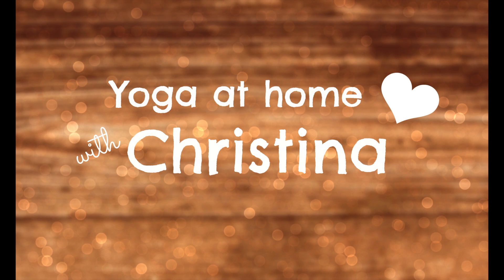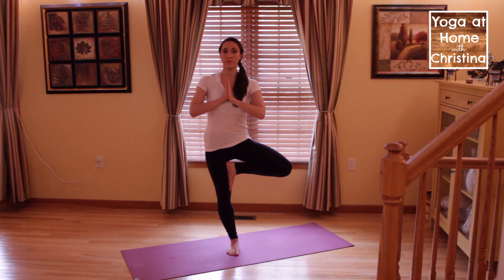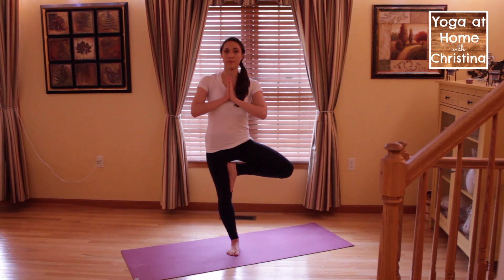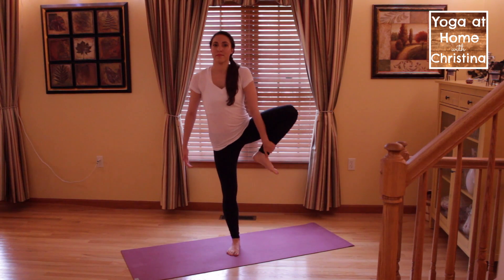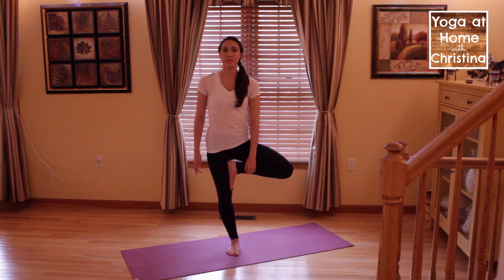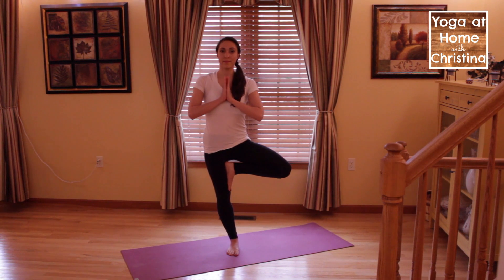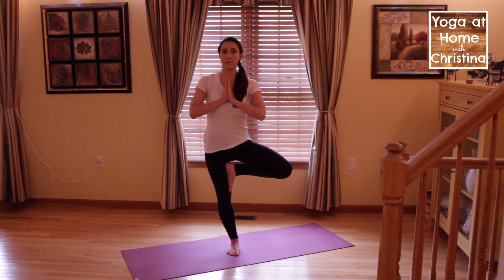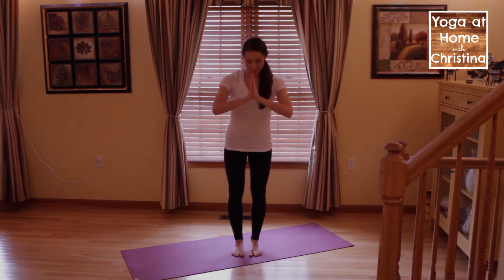How To: Vrksasana - Tree Pose - Basic Yoga Poses, Beginners Yoga - Yoga Poses for Beginners